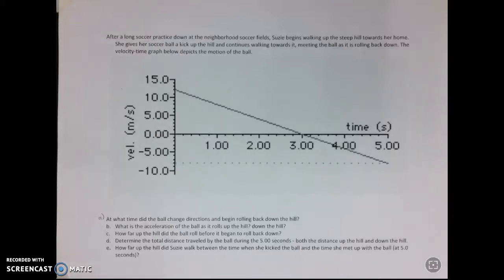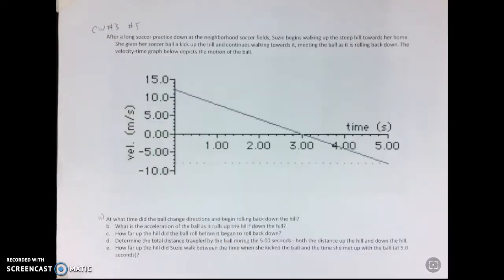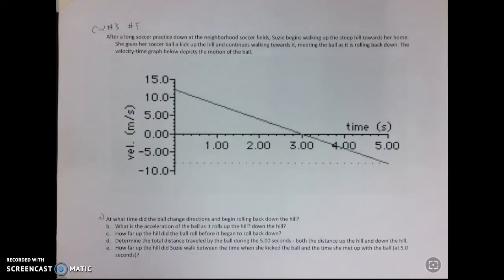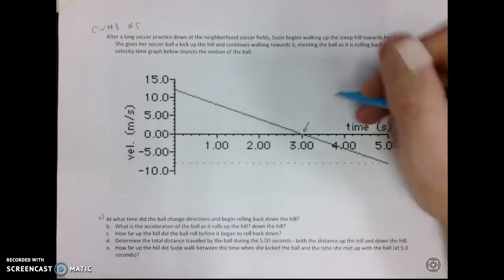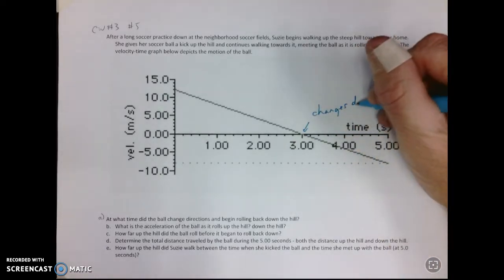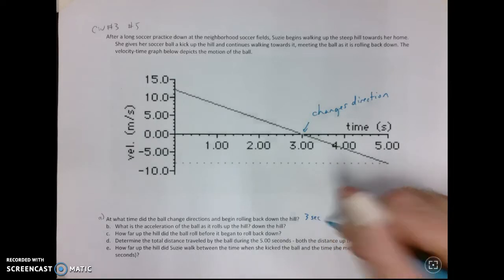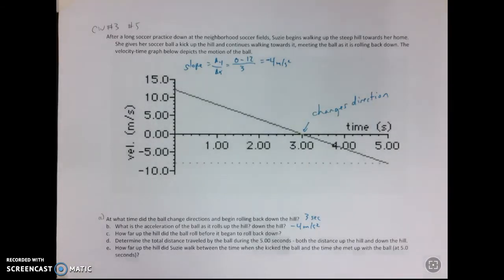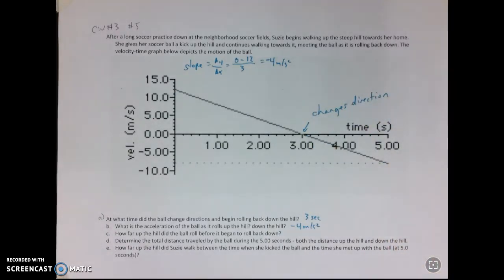v/t graph w/ area under curve